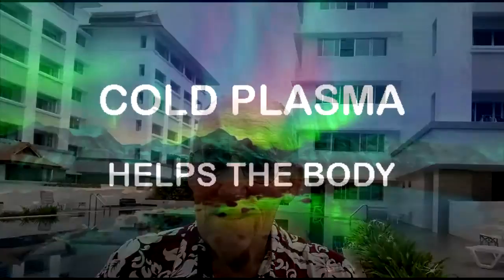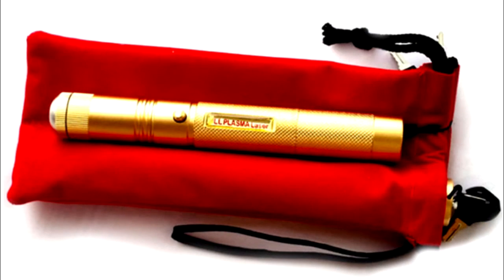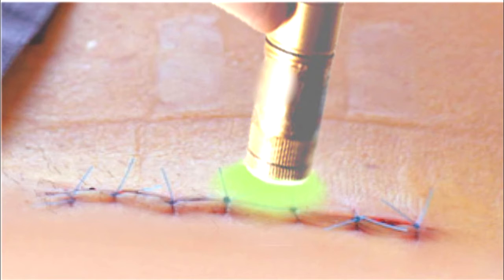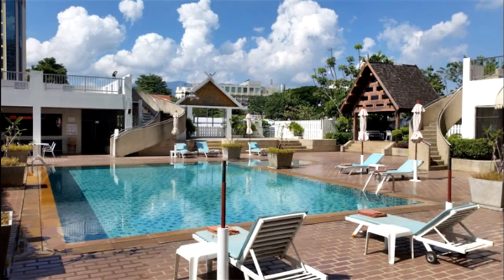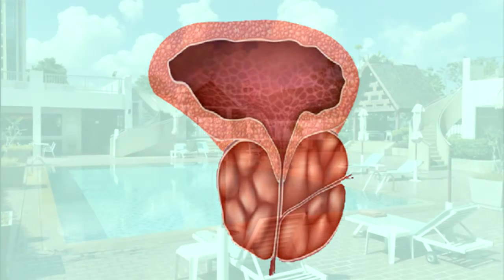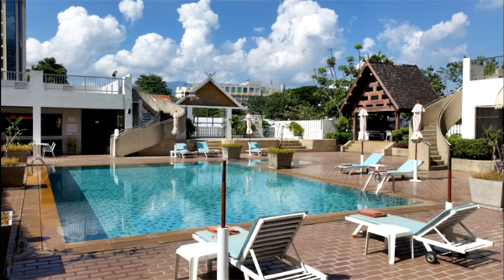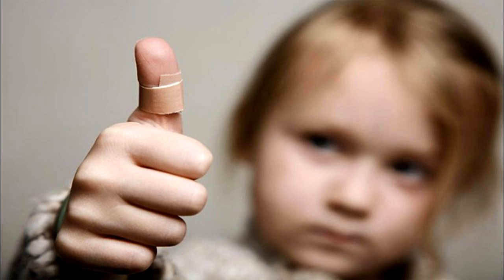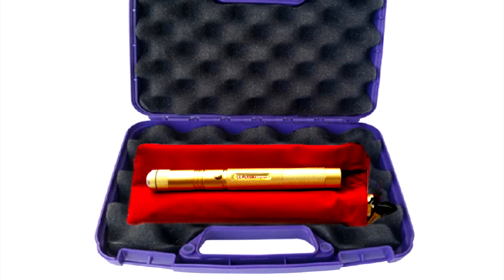Cold Plasma Helps the Body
This is about Space-age Technologies – The Future is Here Now. From Space-age development to new discoveries.
Fantastic advances have already been achieved by German researchers where most skin disorders can be treated without the need for any drugs, chemicals, pharmaceutical products, or any other products.
Cold Plasma now reaches internal organs. For years the question has been on how to reach internal organs. Yes, the great news is that internal
organs can now be reached!
This video has been cut shorter to fit some devices.
In our view, this Space Age Technology is too important to be miss by anyone.
I hope this will be a  cell phone friendlier version of the video.